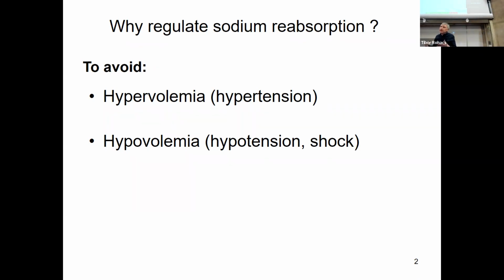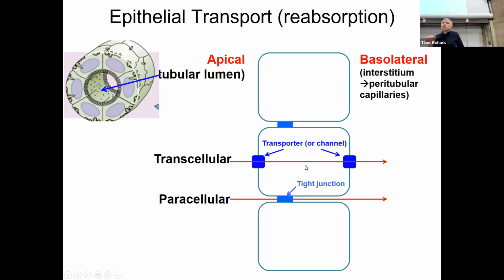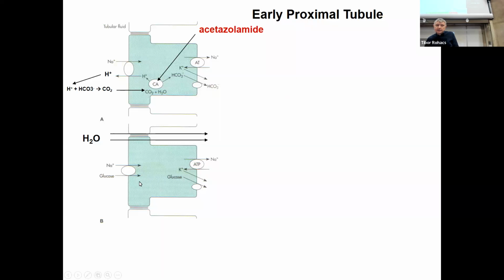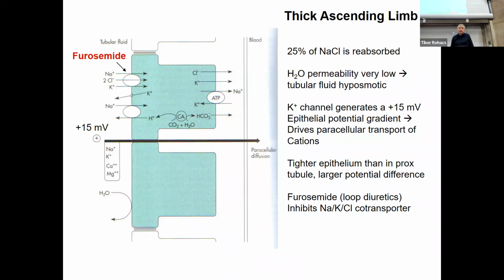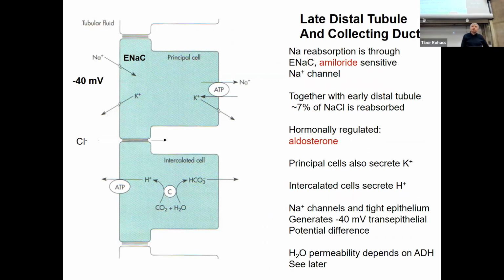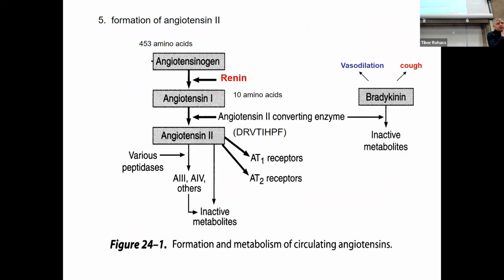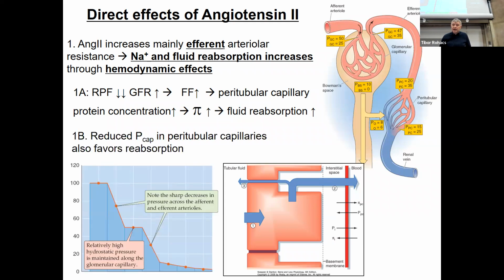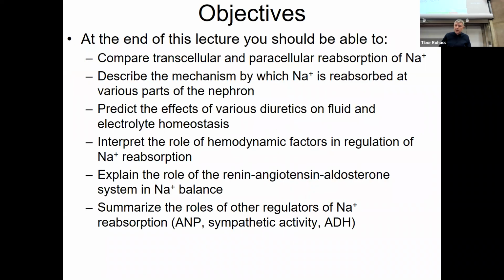L10 Renal Physiology 3/6 - Na+ Balance